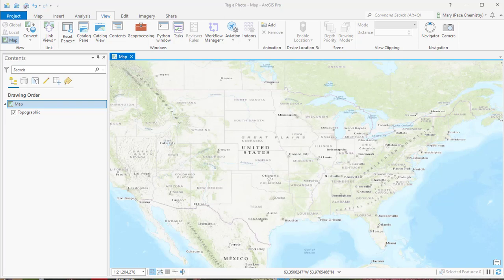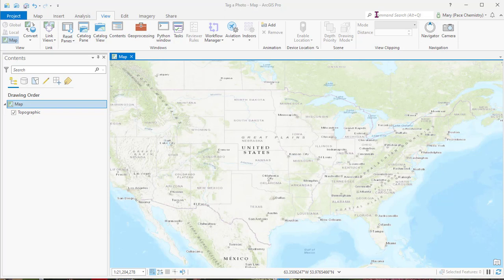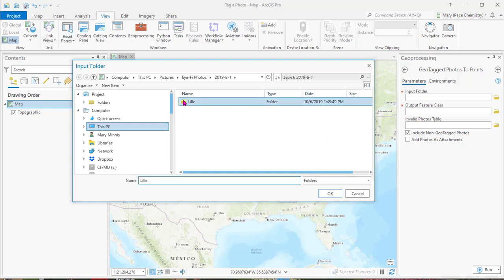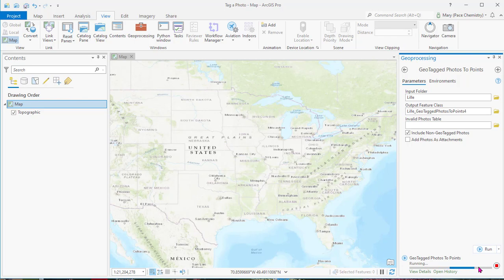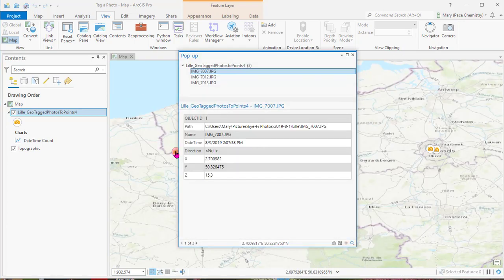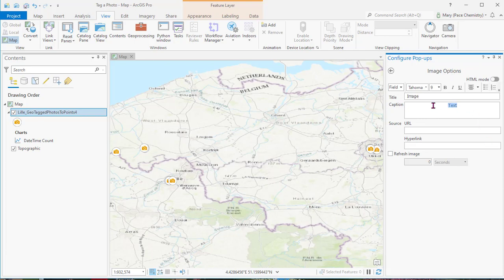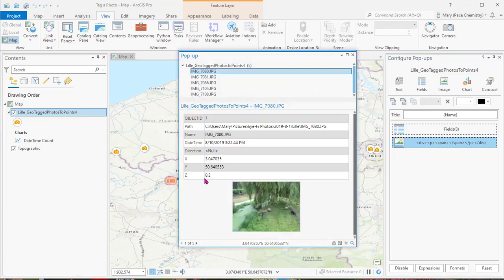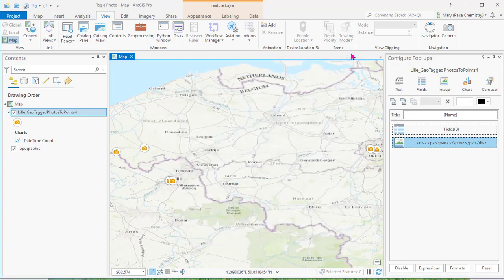Hyperlink geotagged photos in ArcGIS Pro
Pro does not offer hyperlinks or the identify tool.  The pop-up feature can do the same thing.
Adam Eversole at ESRI helped me learn how to do these steps.